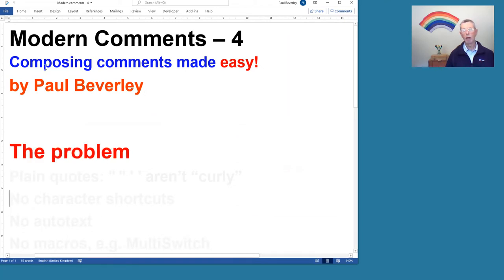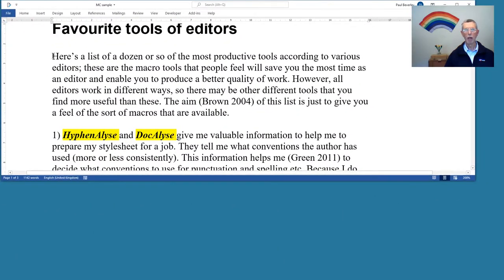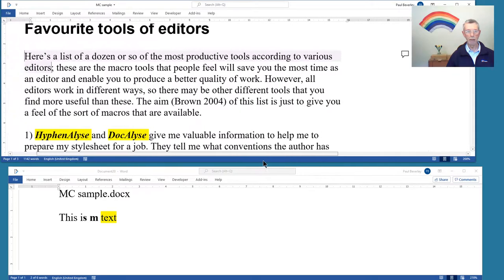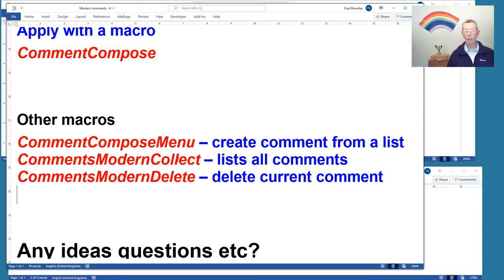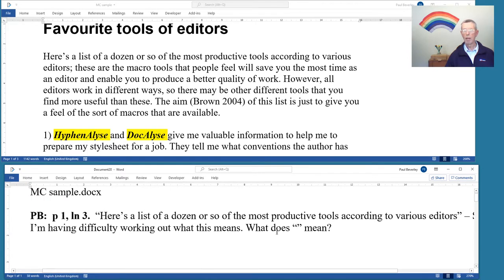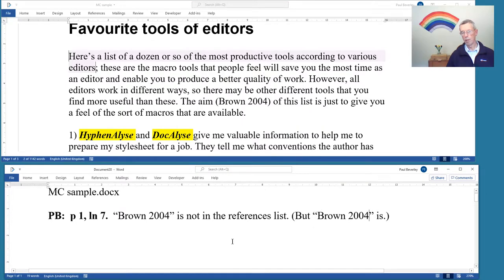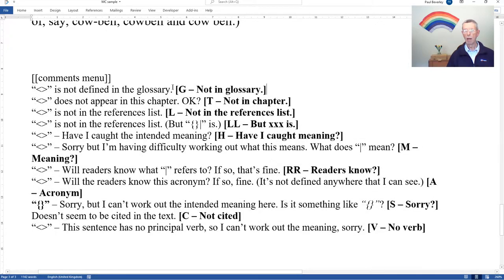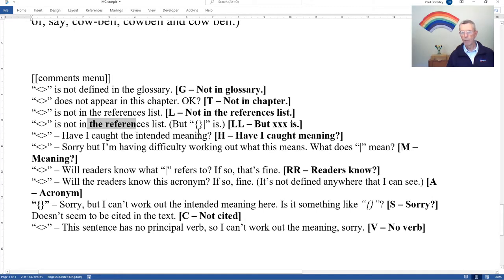Modern comments on steroids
Using curly quotes, autotext, keyboard shortcuts and macros with MCs!